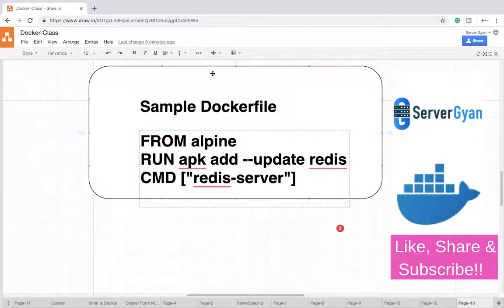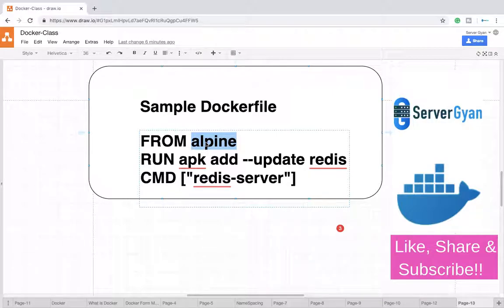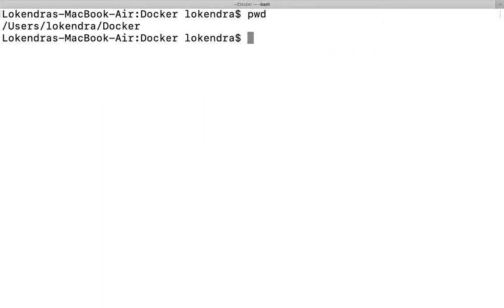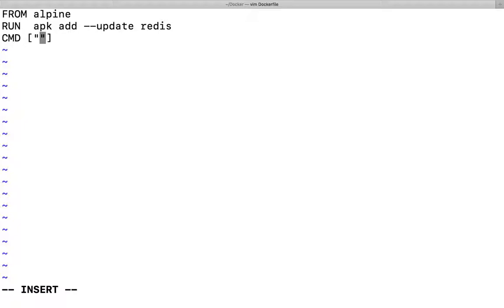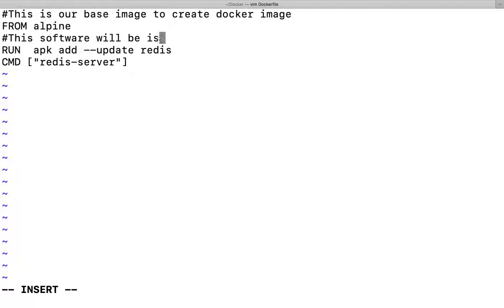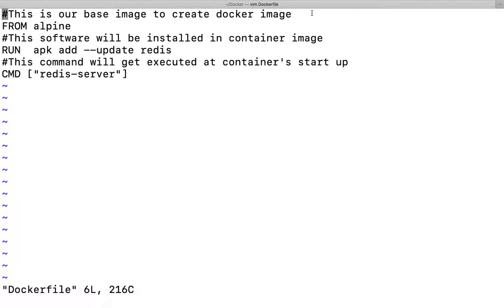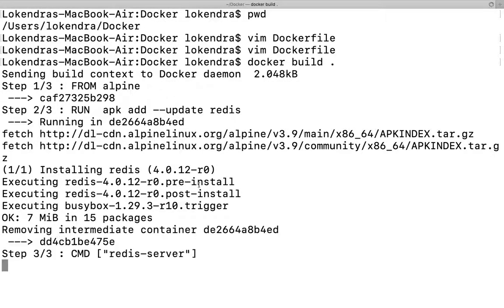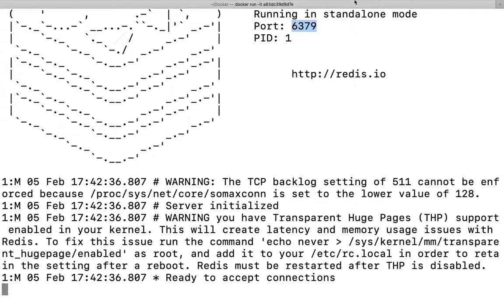How to create Dockerfile | What is content of Dockerfile | Dockerfile Basics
This video is going to explain, how to create Dockerfile and what is the content for Dockerfile?